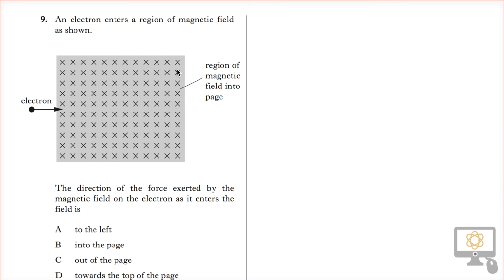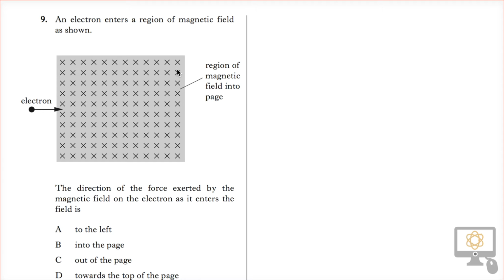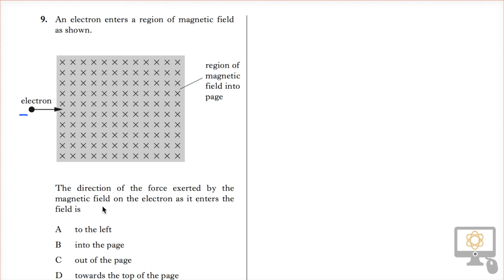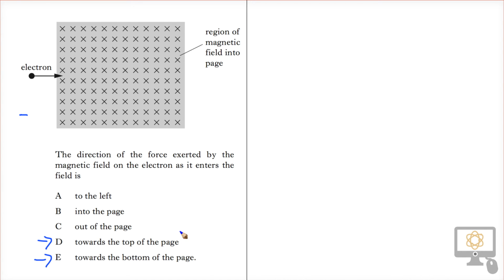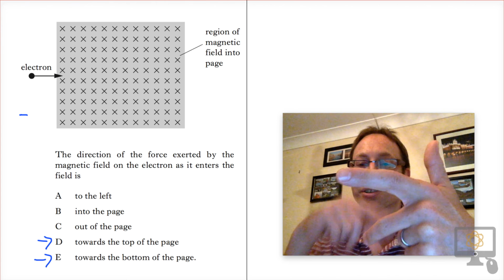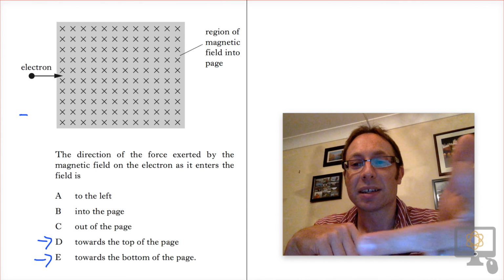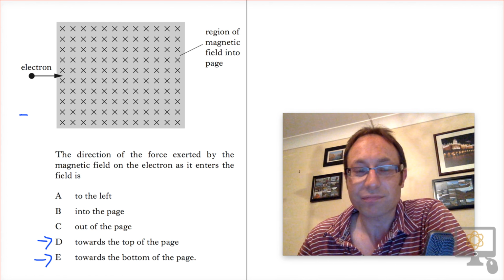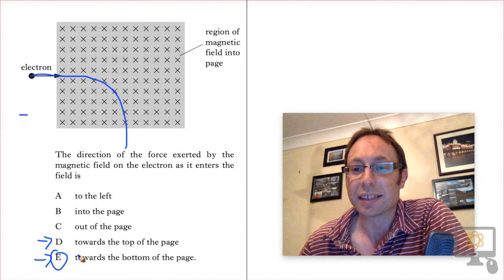Q9 MC 2014 Revised Higher Physics Paper